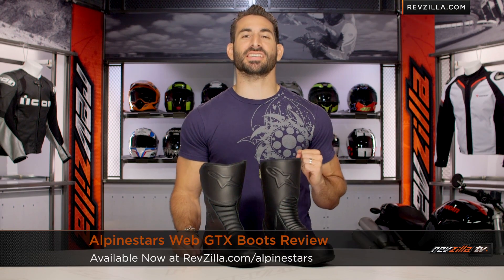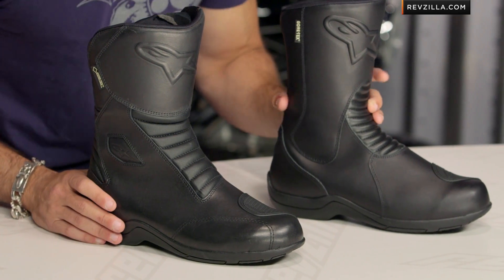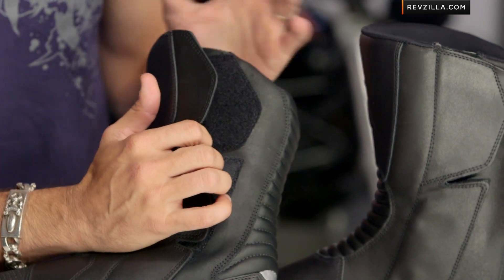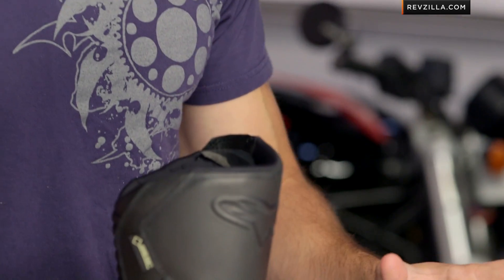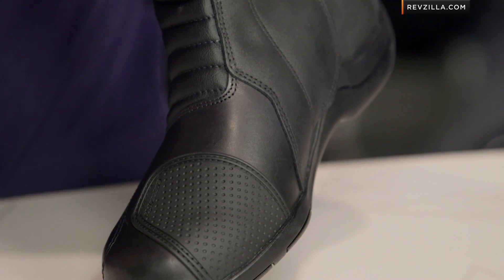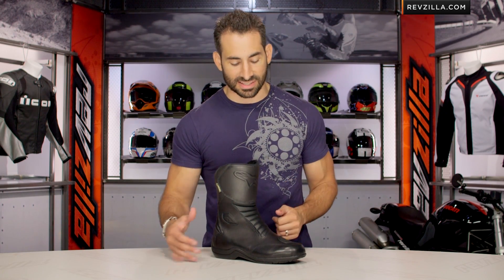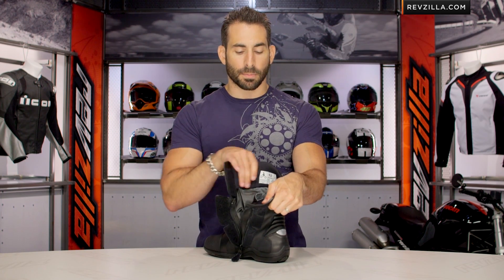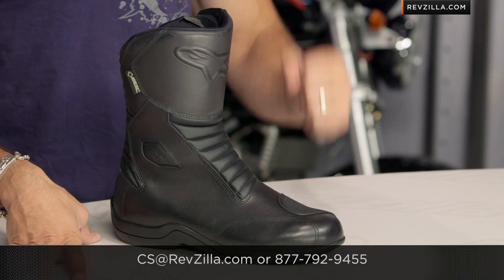Alpinestars Web GTX Boots Review at RevZilla.com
Alpinestars Web GTX Boots Review Alpinestars Web GTX Boots are a touring staple in Alpinestars' lineup. Slight revisions throughout the years have evolved the Web Gore-Tex boots into exemplary motorcycle touring boots with their protection and top of the line waterproofing. Changes in the newest iteration include a lower toe box, new articulation sections, and stretch material. Alpinestars Web Gore-Tex boots are classically styled touring boot with a top of the line waterproof Gore-Tex membrane.